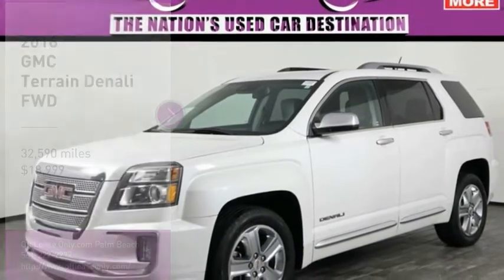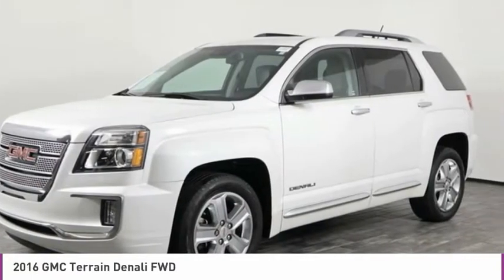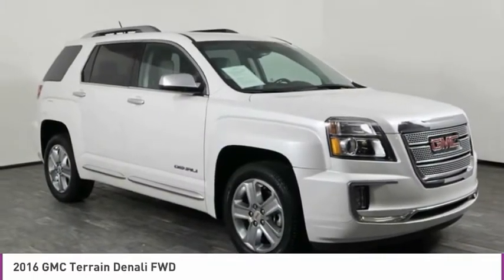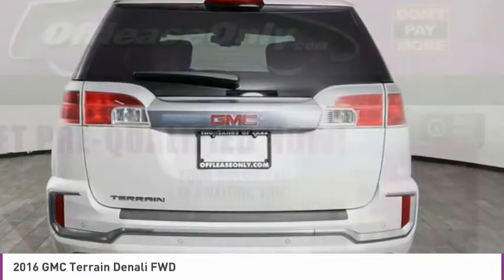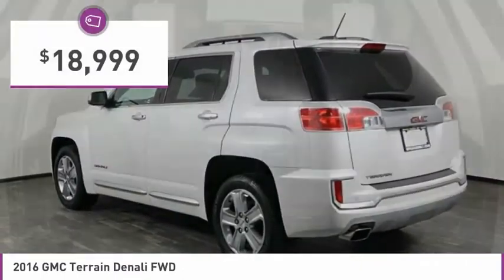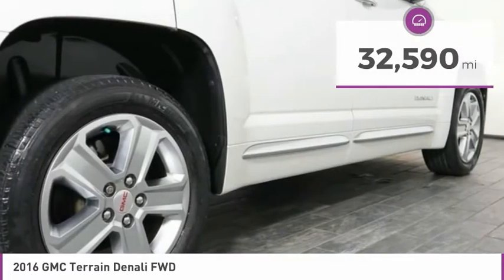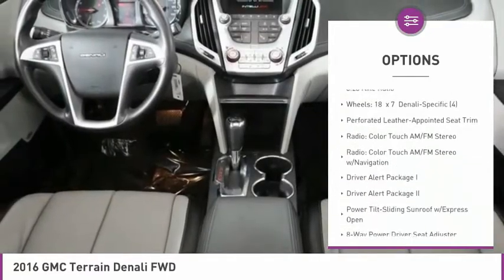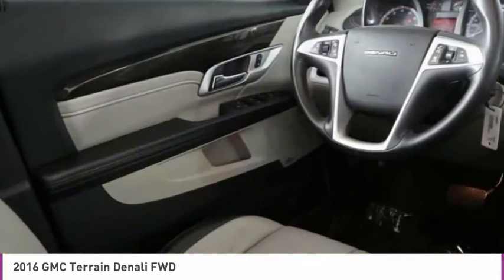2016 GMC Terrain C296557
2016 GMC TERRAIN West Palm Beach, FL
Stock# C296557

*Tinted Glass | Leather | Sunroof | Power Seat | Memory Setting | Heated Seat |*

Save Big; Original Price was $37,585. Offering top-of-the-line luxury and comfort, our One Owner 2016 GMC Terrain Denali is attractive in White Frost Tricoat! This total package GMC is powered by an efficient 2.4 Liter 4 Cylinder that provides you with 182hp on demand while paired with a 6 Speed Automatic transmission which results in an exceptionally quiet ride and confident handling. This Front Wheel Drive SUV team scores you nearly 32mpg on the open road. The distinctive exterior of our Denali stands out from the crowd!
Inside our Denali, you'll appreciate the convenience of remote engine start as you admire the graceful lines of the dash, comfortable leather on heated seats, sunroof, and leather-wrapped steering wheel. With a Pioneer premium audio system, touchscreen interface, available satellite radio, an auxiliary audio jack, an iPod/USB interface, Bluetooth, and available OnStar with a WiFi hotspot, maintaining a safe connection to your digital world will be no problem!
Drive confidently with GMC, knowing you are protected by meticulous engineering that includes anti-lock brakes, stability/traction control, forward collision alert, and a rearview camera. OnStar also provides automatic crash notification, emergency assistance, remote door unlock and stolen vehicle assistance for added peace of mind. With innovative technologies, superior fit and finish, and exceptional safety features, Terrain Denali delivers without compromise!